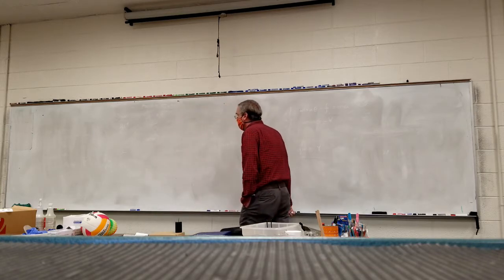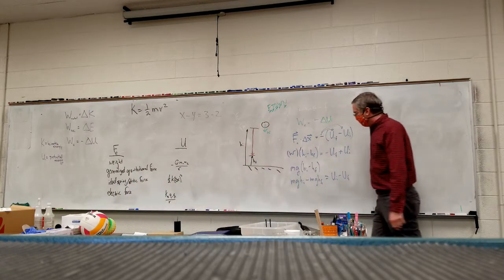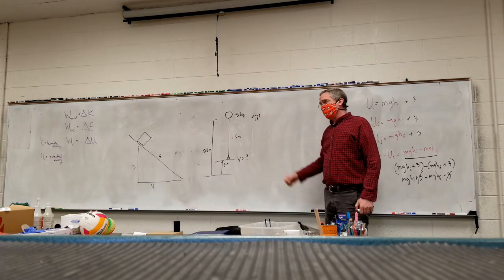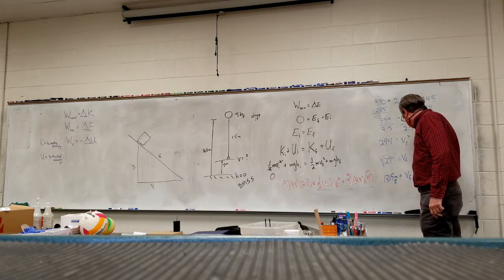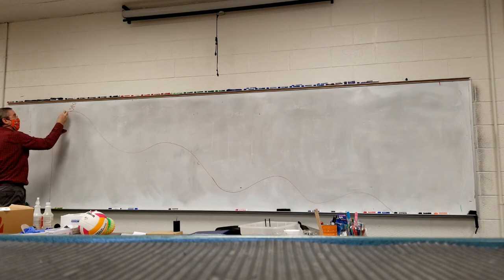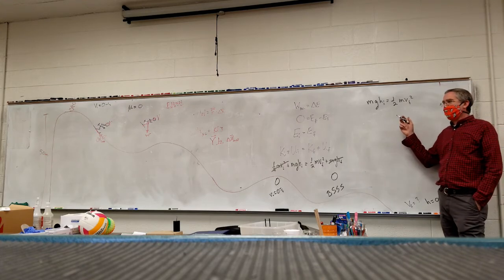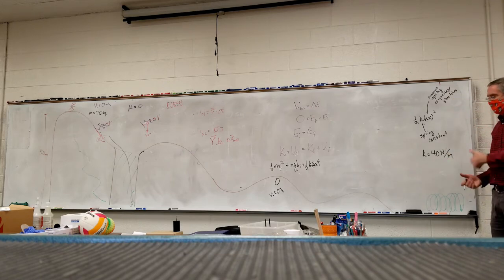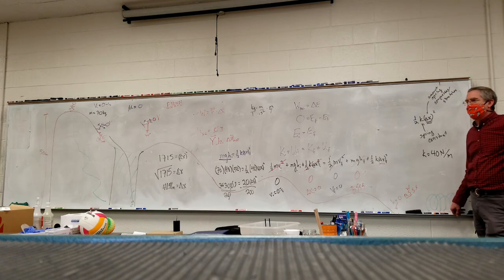PHY 110 Lecture Whole Class 20200923 103101 through 113727 v01